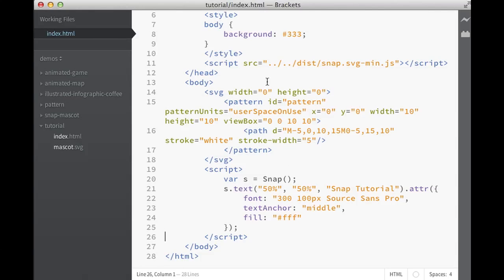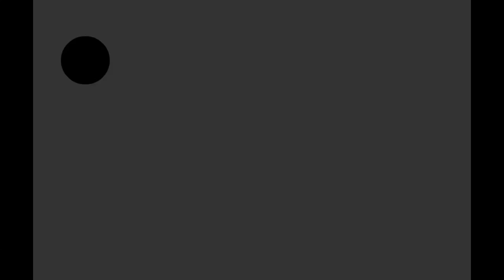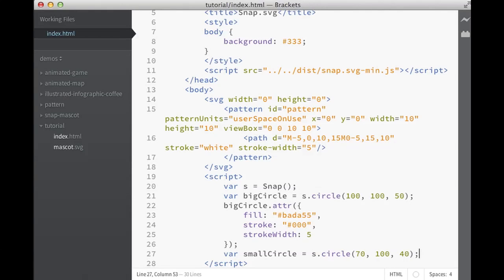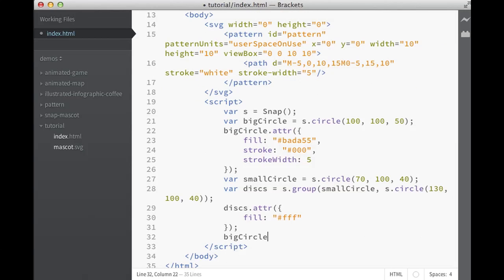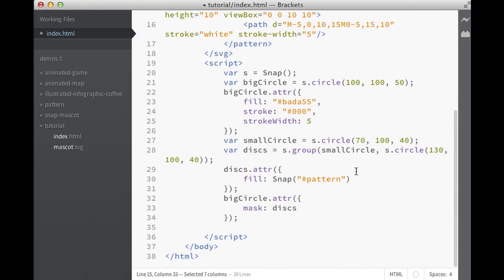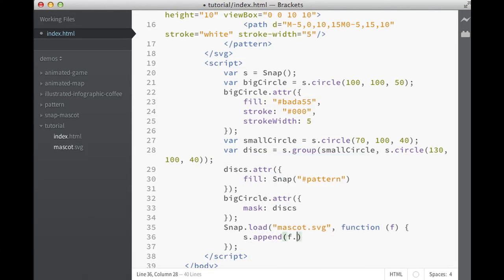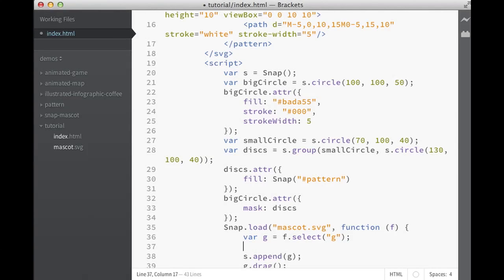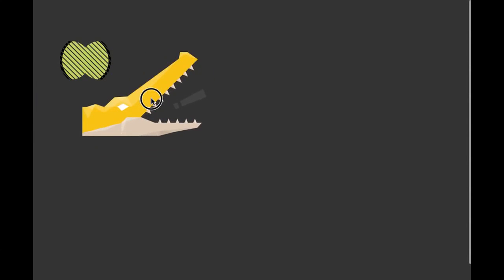Getting Started with Snap.svg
A step-by-step guide for getting started with Snap.svg. Learn more about Snap